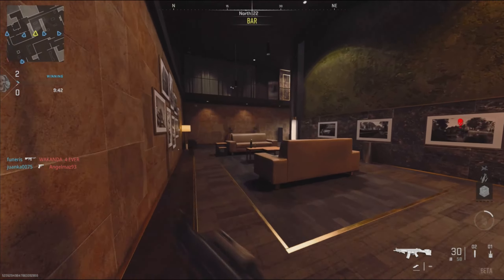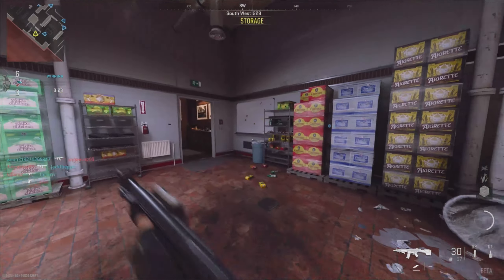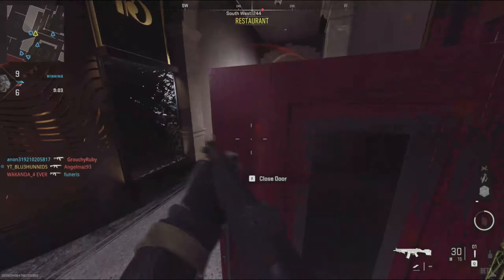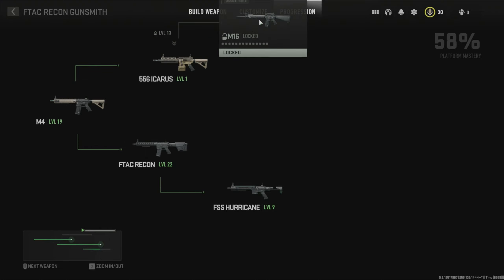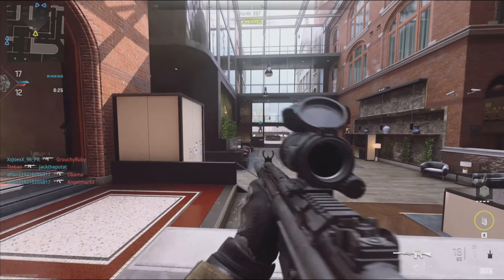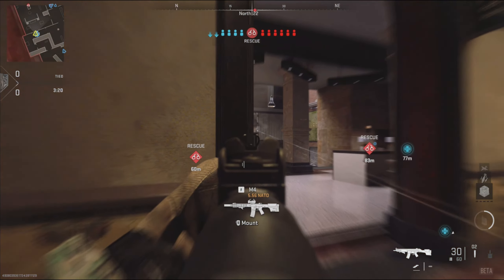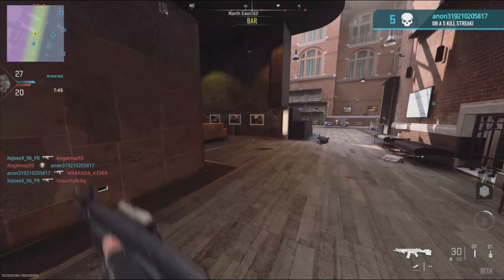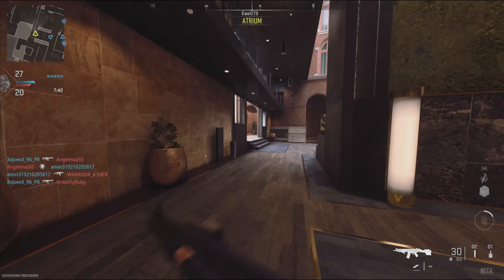Call Of Duty Modern Warfare 2 Beta Review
Modern Warfare 2 Gameplay | Multiplayer | Beta
After The PC Beta this past weekend I have made a review on the new things added to COD MW2. Let me know if i missed anything!
CHAPTERS

DISCOUNTS
🎧Lucid Sound Audio